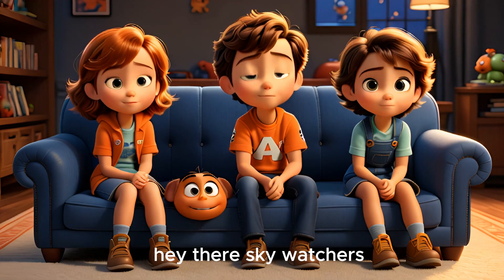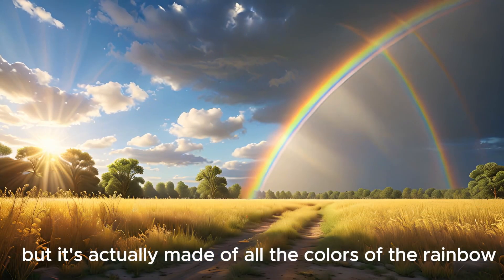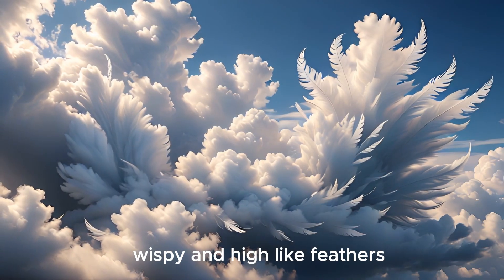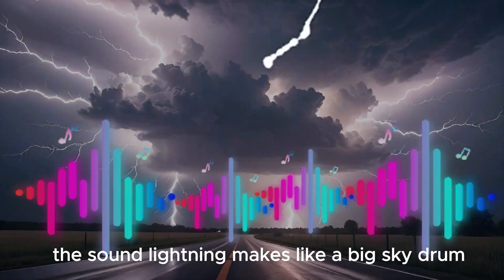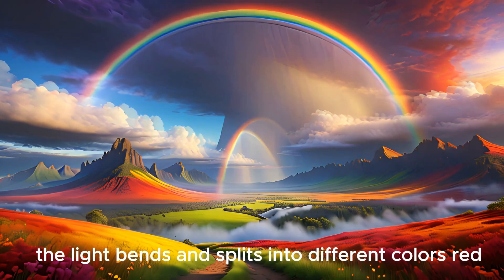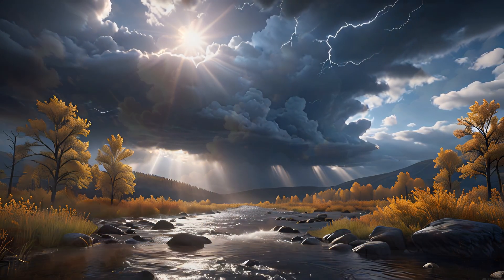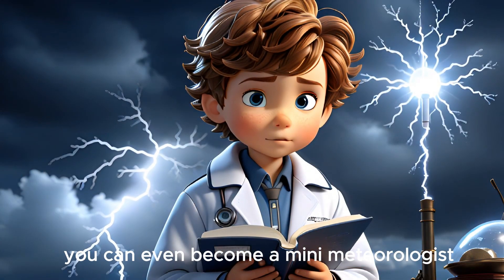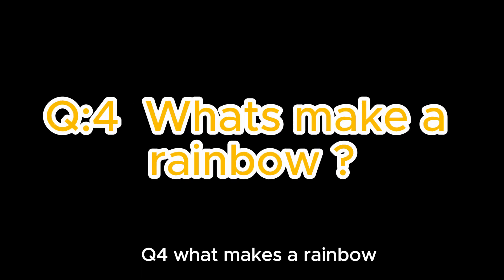Kids Learning Amazing Weather Facts for kids | The Surprising Truth About WEATHER Nobody Tells You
Discover fun and easy weather facts for kids! Learn what makes it rain, snow, thunder, and shine with simple explanations, cool science, and weather activities for curious minds. From sunny skies to stormy clouds, explore how weather works and why it changes every day — perfect for classrooms, homeschooling, or just-for-fun learning!"